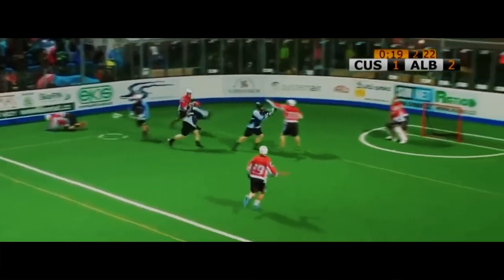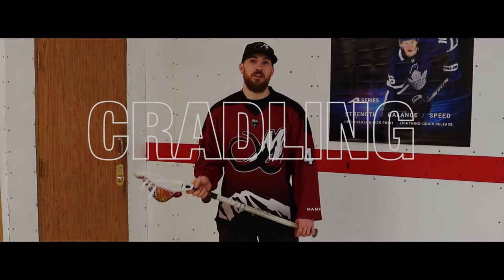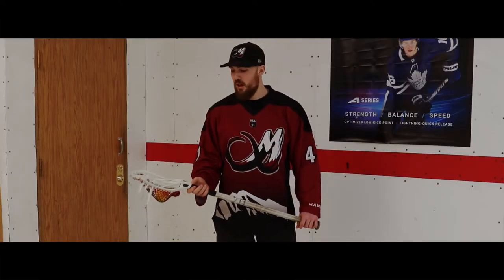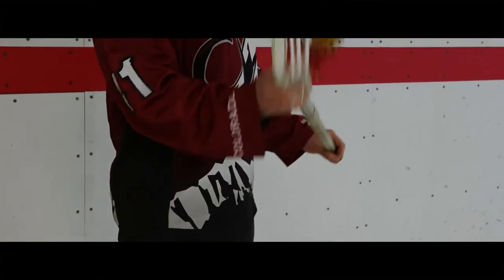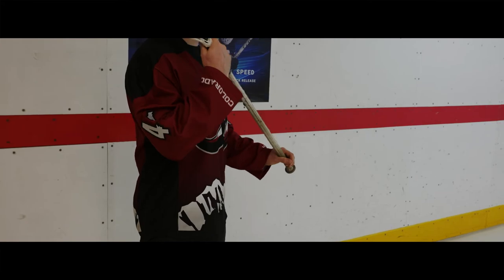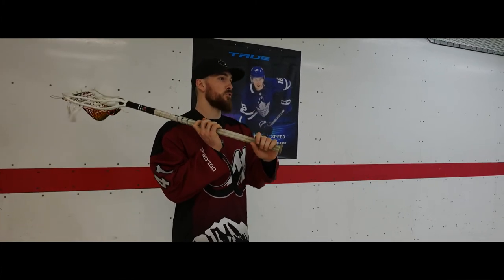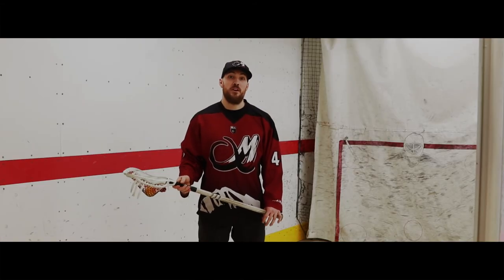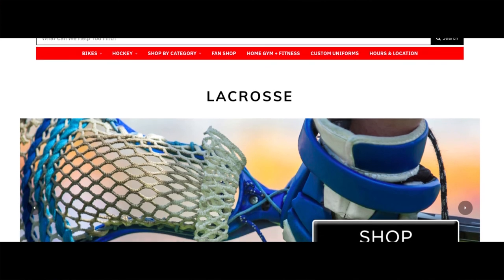Cradling with a Lacrosse Pro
Looking for some lacrosse tips from a pro?

Edmonton native Erik Turner of the Colorado Mammoth stopped by to bring you some big-league advice!

In this video, Erik talks about cradling and protecting the lacrosse ball like a pro.